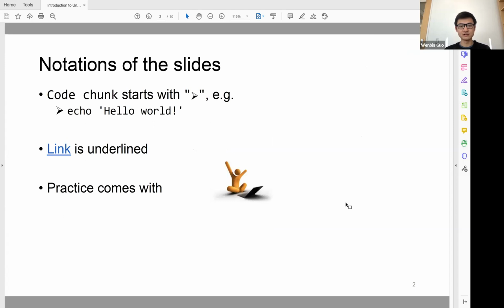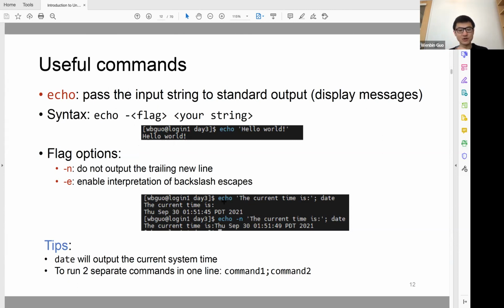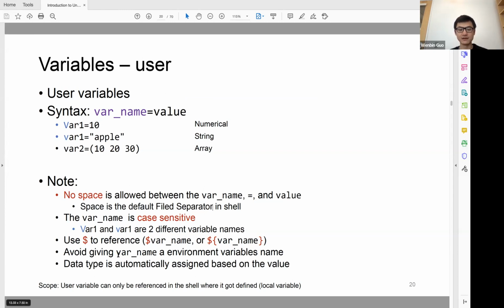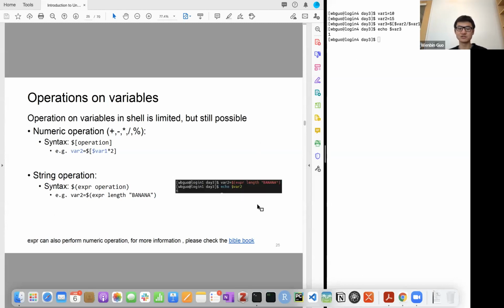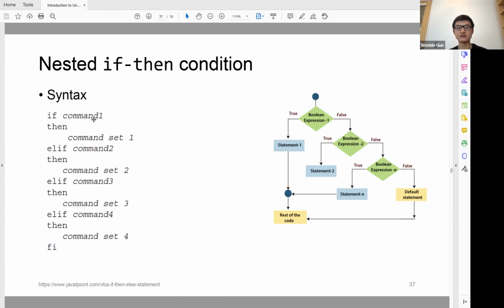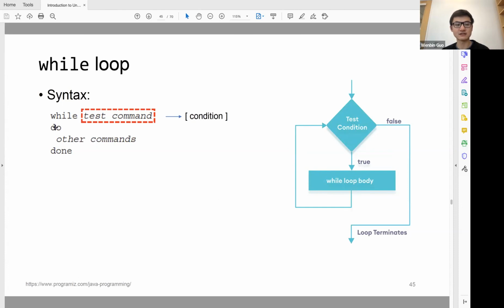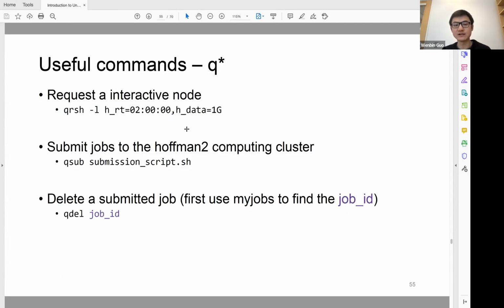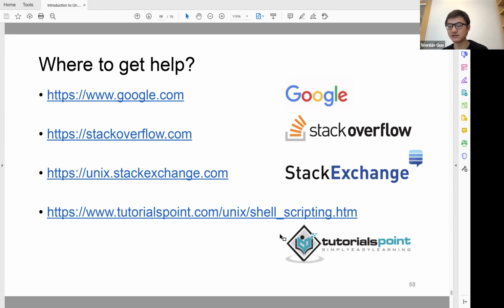W1: Intro to Unix Command Line- Day 3